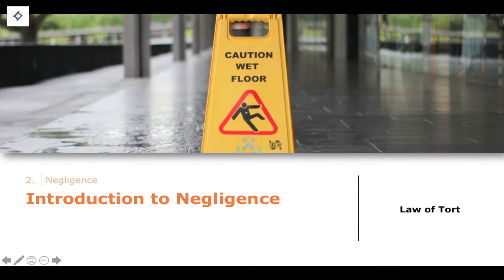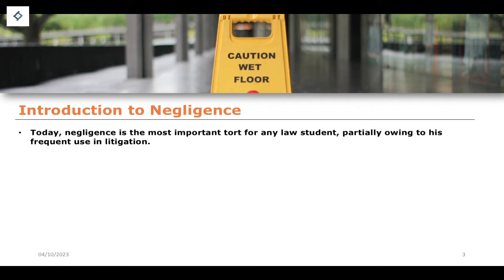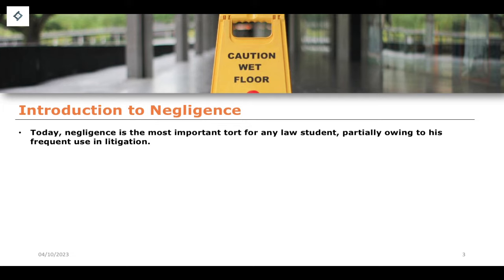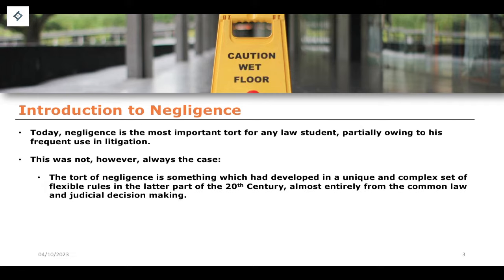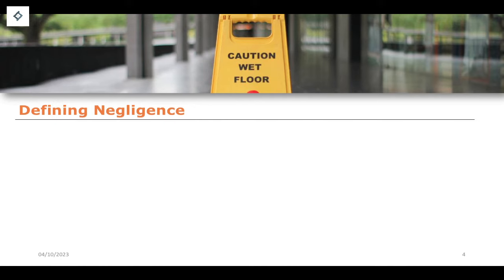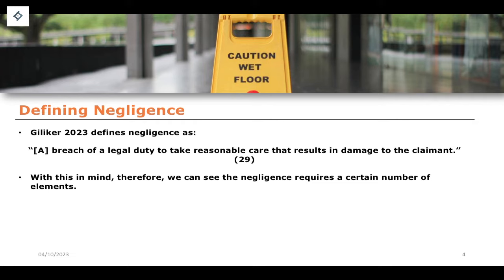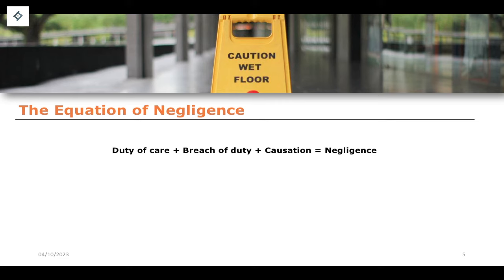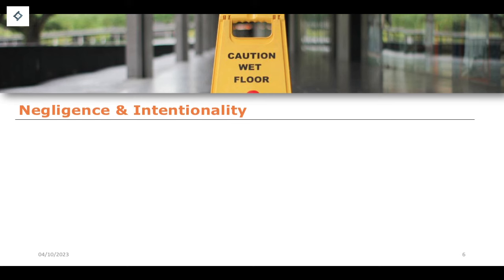Introduction to Negligence | Law of Tort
The law of tort in the United Kingdom is a branch of civil law that deals with civil wrongs or injuries caused by one party to another. It provides a legal framework for individuals to seek compensation for harm or loss suffered as a result of someone else's actions or omissions.

Tort law covers a wide range of situations, including negligence, intentional harm, and strict liability. Negligence is a central concept in tort law and involves the failure to exercise reasonable care, resulting in harm to another person. To establish a claim of negligence, the injured party must prove that the defendant owed them a duty of care, breached that duty, and caused foreseeable harm.

In addition to negligence, tort law also recognizes intentional torts, which involve deliberate acts that cause harm, such as assault, battery, and defamation. Strict liability is another important aspect of tort law, whereby a party can be held liable for harm caused, regardless of fault or intent.

Tort law in the UK is primarily based on common law principles, which means that it is developed through judicial decisions rather than legislation. However, there are also statutory provisions that govern specific areas of tort law, such as the Defamation Act 2013 and the Occupiers' Liability Act 1957.

Overall, the law of tort aims to provide a legal framework for individuals to seek redress for harm suffered, while also promoting the principles of fairness, justice, and accountability.

- K. Horsey & E. Rackley, Tort Law (Oxford University Press, 2023)
- C. Brennan, Tort Law Concentrate: Law Revision and Study Guide (Oxford University Press, 2021).
- S. Green & J. Gardner, Tort Law (Red Globe Press, 2021).
- P. Giliker, Tort (8th edn, Sweet & Maxwell, 2023).